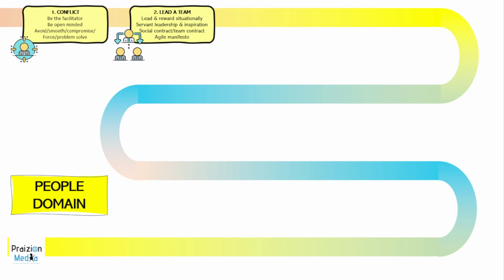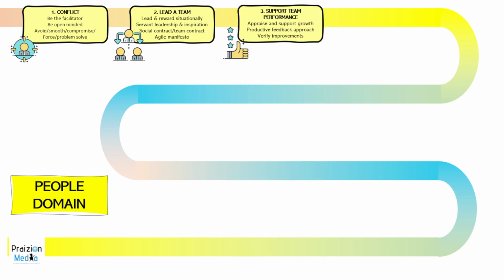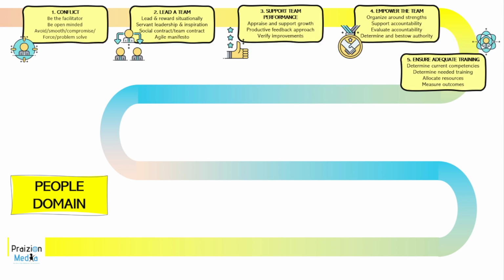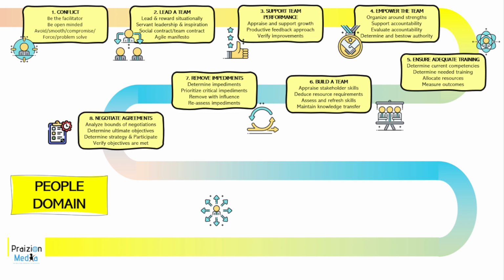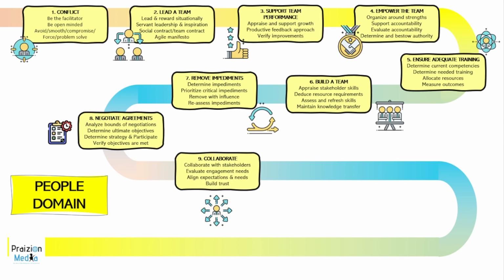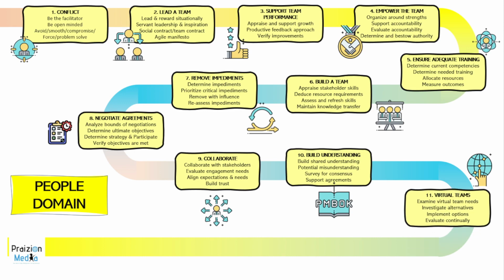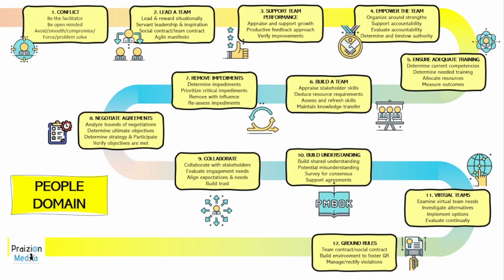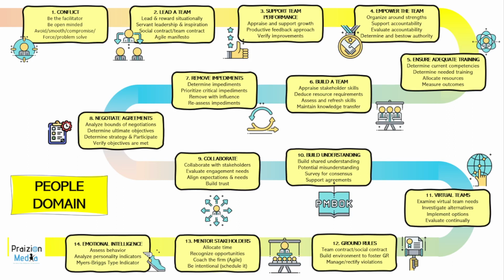40 Days to PMP 📚💎Day 14B - ALL of PMP PEOPLE Domain in 5 Minutes 😄